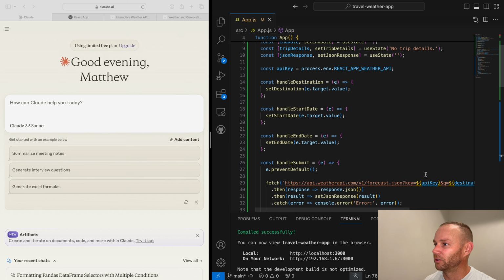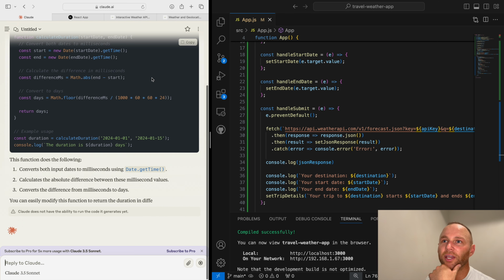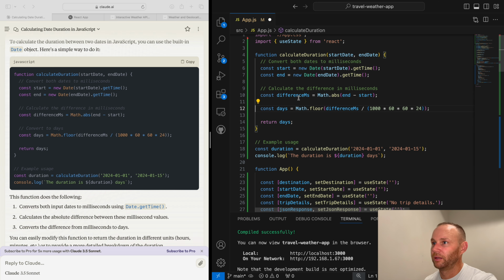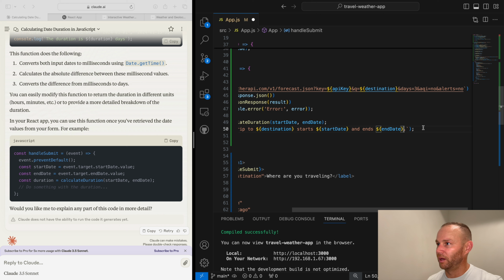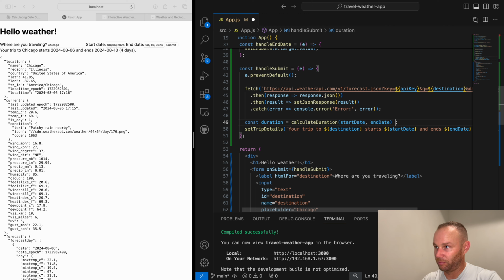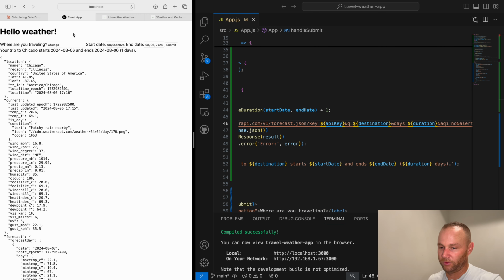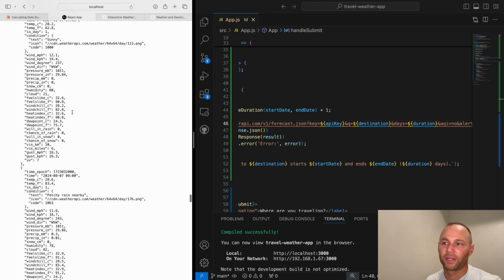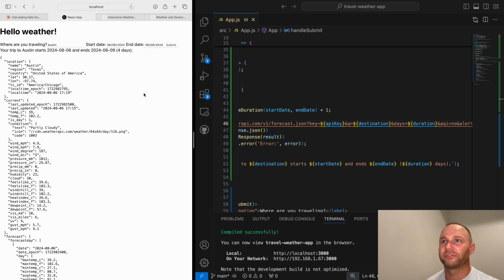🧮 Calculating trip duration 🗓️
In this video, we'll take a look at how to calculate the trip duration between two date inputs and then use that duration in our weather API calls to retrieve the forecast for the full duration of the trip.